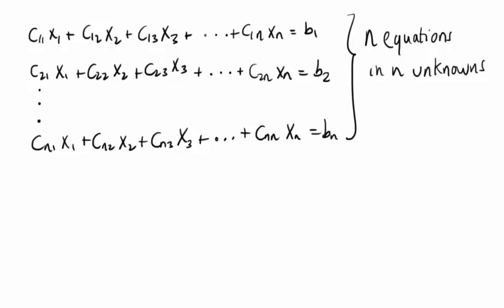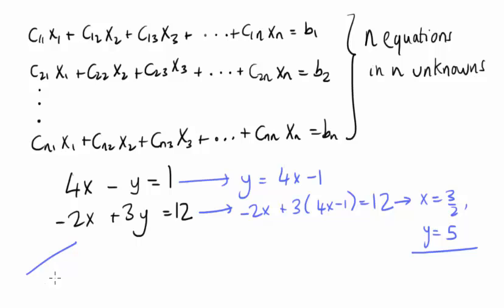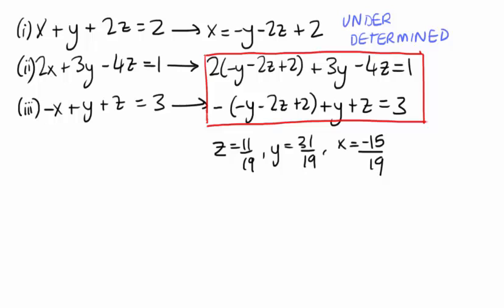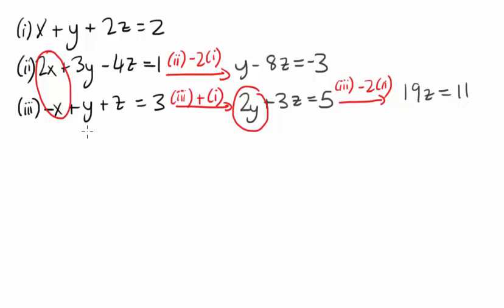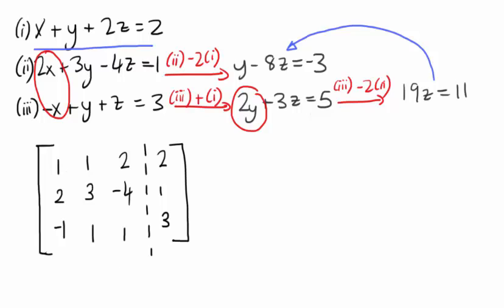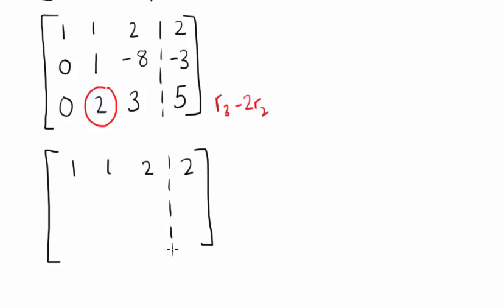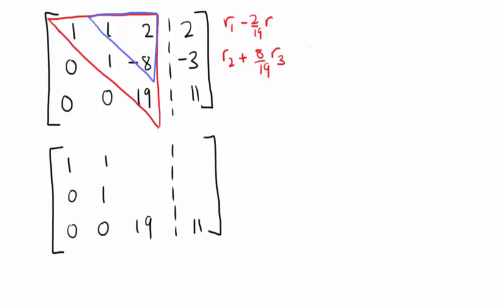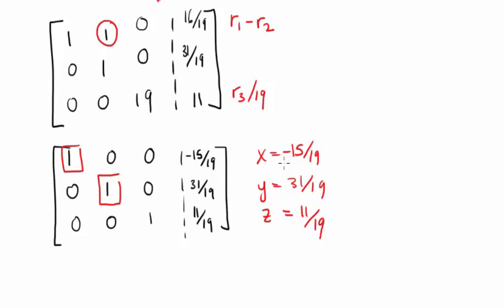An Introduction to Gaussian Elimination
Solving systems of linear equations by Gaussian elimination. Creating the augmented matrix, achieving upper triangular form and row reduced echelon form.